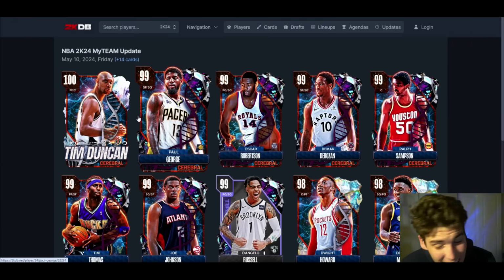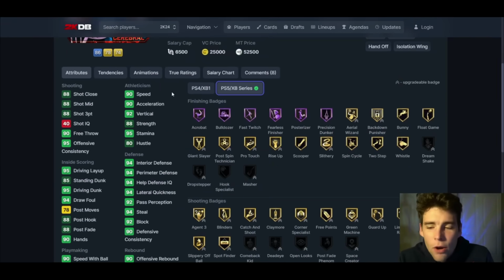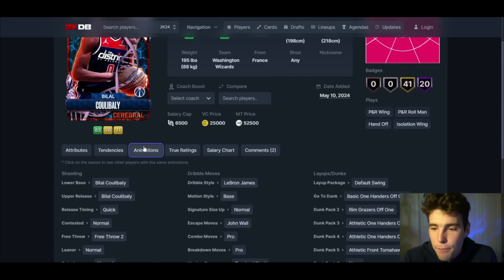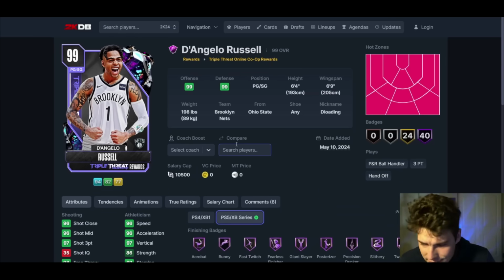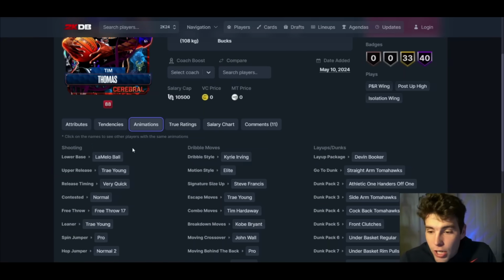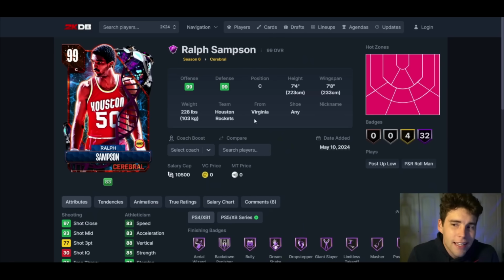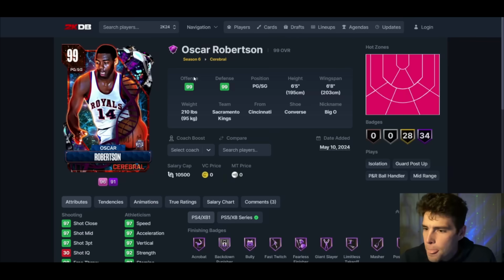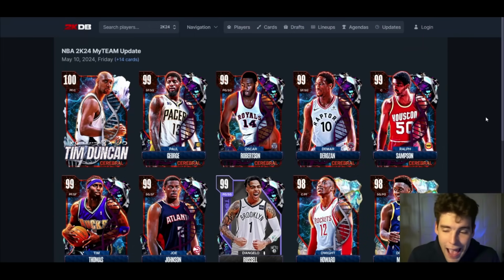NEW CEREBRAL CARDS IN NBA 2K24 MyTEAM! WHICH PLAYERS ARE WORTH BUYING?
New cerebral cards were released in NBA 2K24 MyTeam. The gambling only cerebral cards include 100 overall Tim Duncan, dark matter Paul George, dark matter Oscar Robertson, dark matter DeMar Derozan, dark matter Ralph Sampson, dark matter Tim Thomas and dark matter Joe Johnson. The cerebral cards in the player market include galaxy opal Dwight Howard, galaxy opal Donovan Mitchell, galaxy opal Amen Thompson, pink diamond Bilal Coulibaly, pink diamond Jeremy Sochan and pink diamond Sim Bhullar. Free dark matter D’Angelo Russell is the new triple threat co-op reward. I hope this helps your no money spent, budget or god squad.